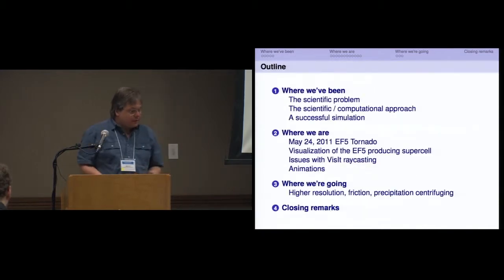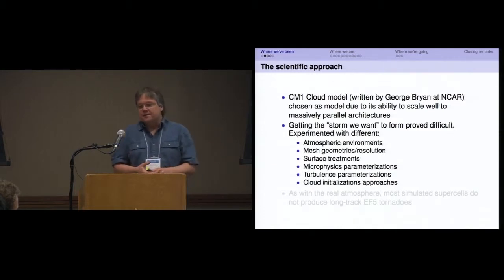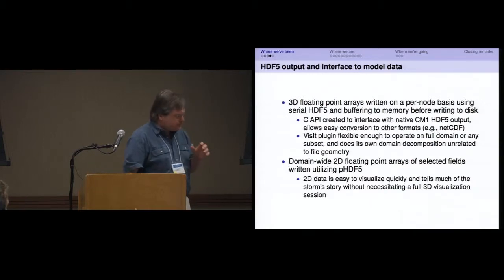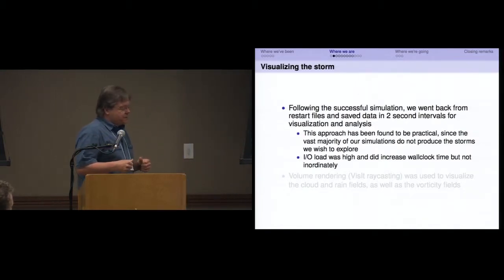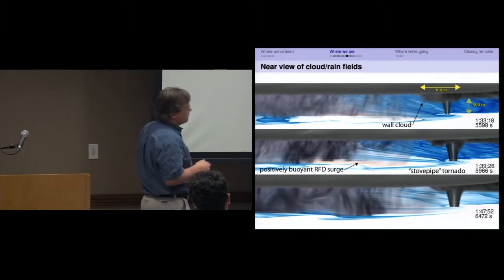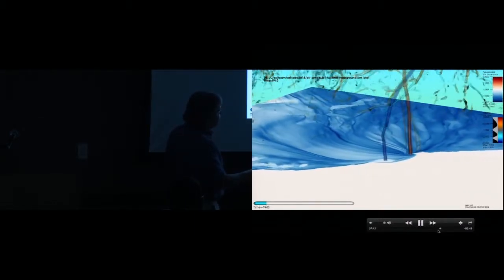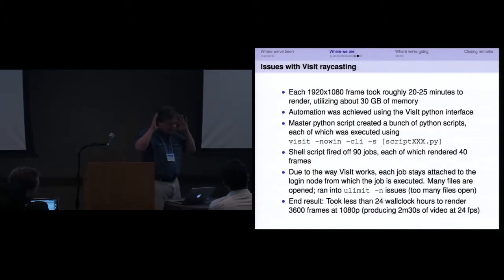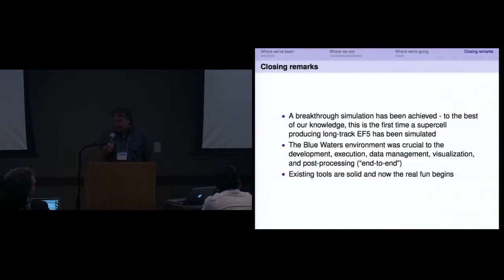Numerical Simulations of Supercells and Embedded Tornadoes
Blue Waters Symposium presentation:

Project PI: Robert Wilhelmson, University of Illinois at Urbana-Champaign
Presented by: Leigh Orf, Central Michigan University